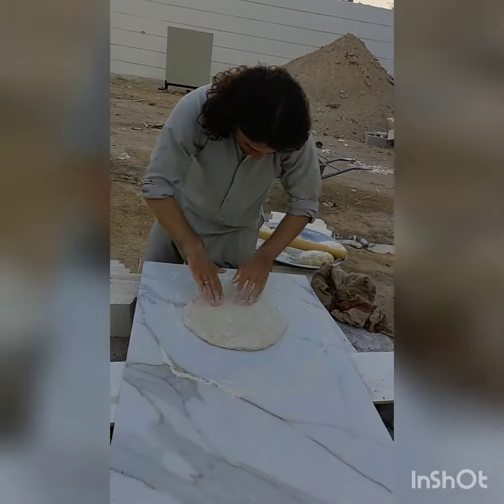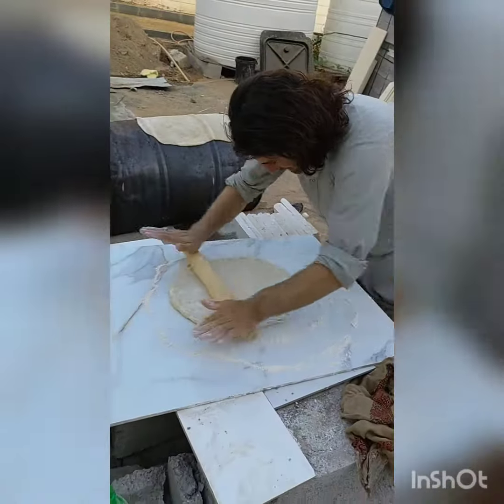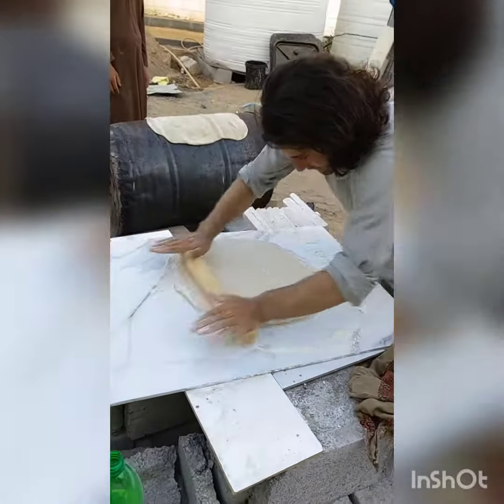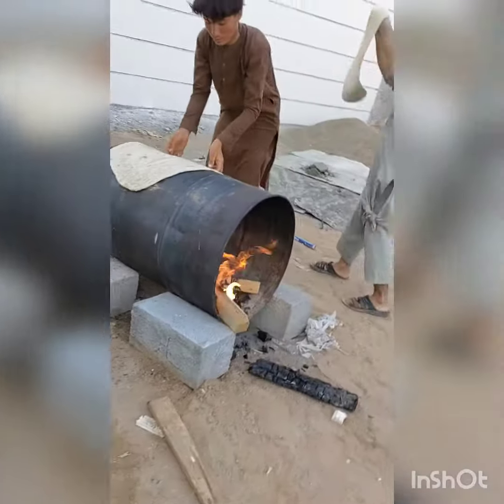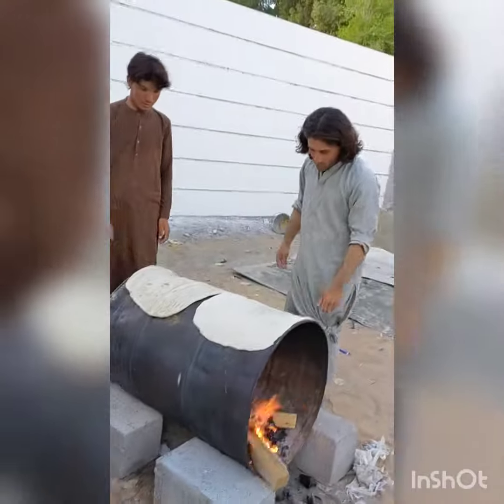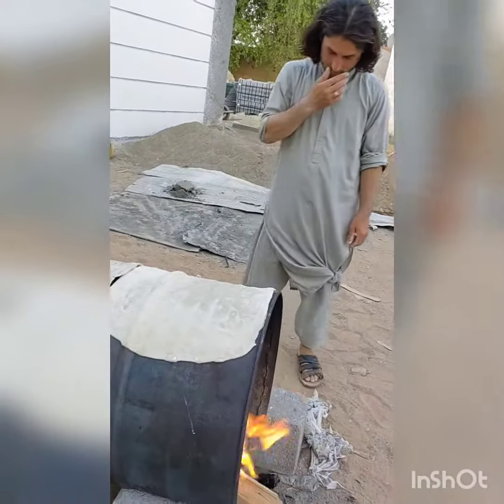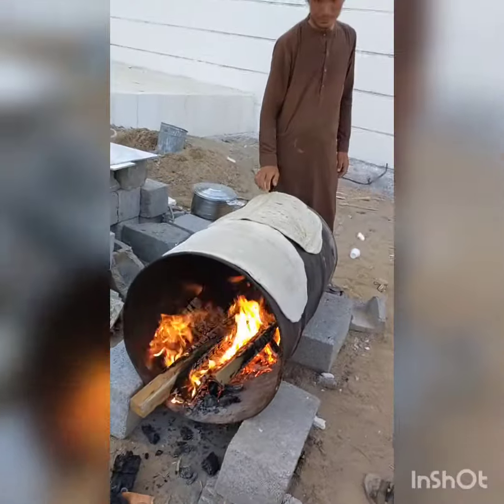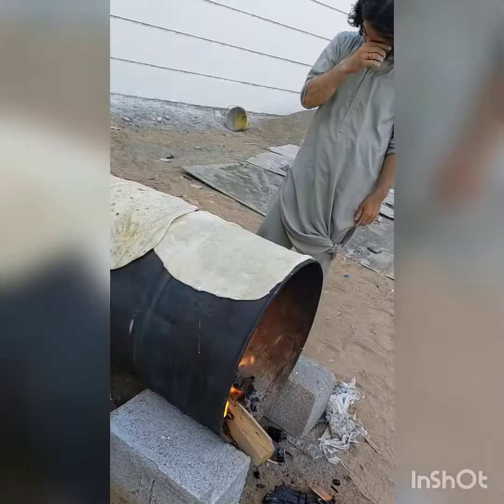Making & Cooking Kuboos (Arabic Bread) at Site